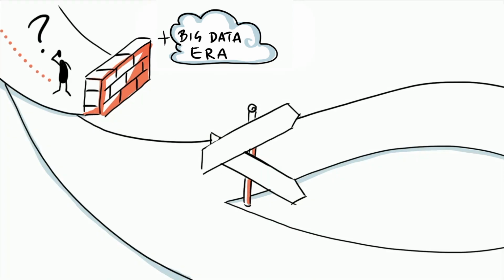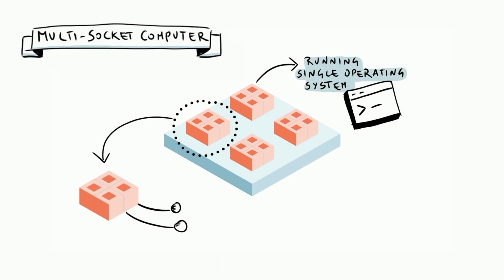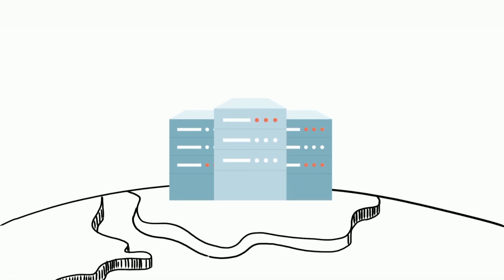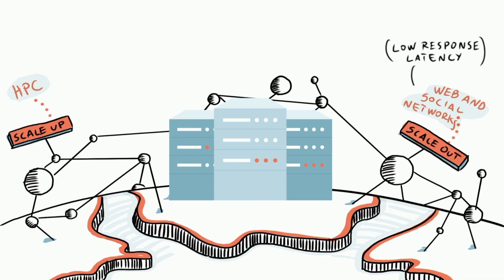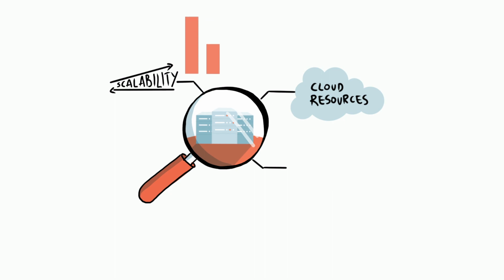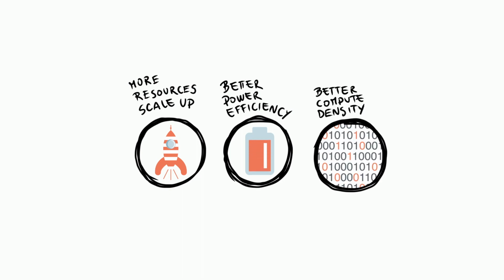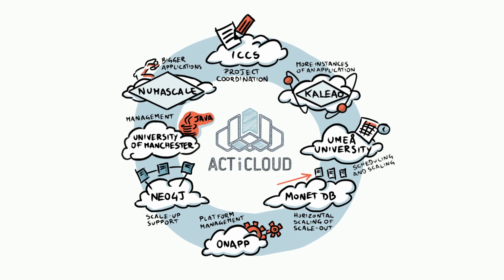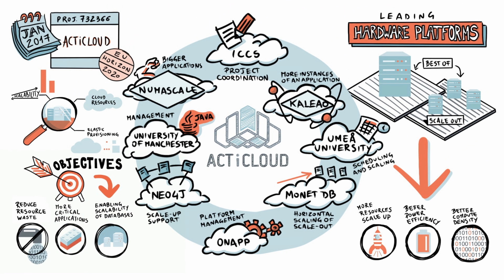ACTiCLOUD Project Presentation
"ACTivating resource efficiency and large databases in the CLOUD" (ACTiCLOUD) is an H2020 RIA project funded under H2020-ICT-2016-1.

ACTiCLOUD proposes a novel cloud computing architecture for drastically improved management of cloud resources. By utilizing modest investments on hardware intelligence that enables true resource disaggregation between multiple servers, ACTiCLOUD will progress current state-of-the-art in hypervisors and cloud management systems promoting holistic resource management at the rack scale and across distributed cloud sites.

On top of this, ACTiCLOUD will evolve the ecosystem around in-memory databases, a core component for extremely demanding and highly critical classes of applications that up to now have faced severe difficulties in matching their resource requirements with state-of-the-art cloud offerings, with a final goal to provide cost-efficient and highly performant DataBase-as-a-Service (DBaaS) cloud platforms.